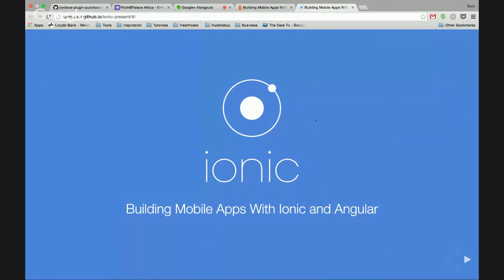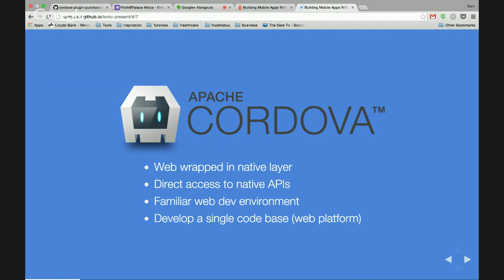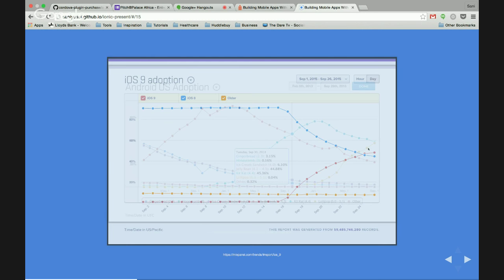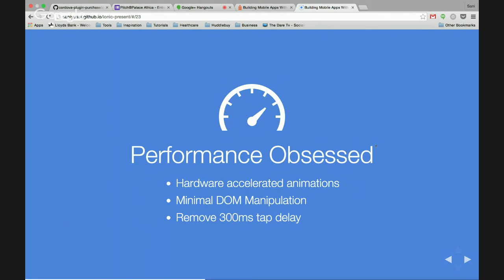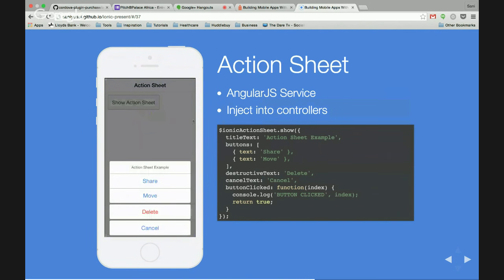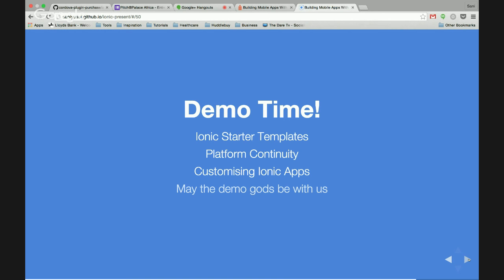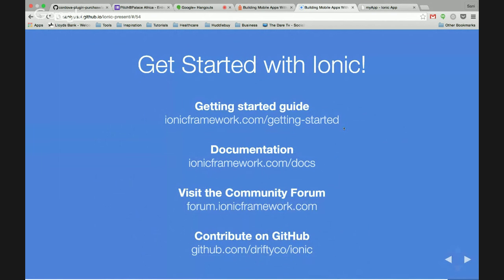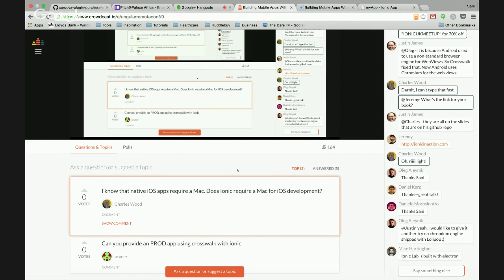Building Mobile Apps With Ionic and Angular - Sani Yusuf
This talk is about how, Ionic, a very famous framework has taken the Angular world by storm. With 18,000 stars on GitHub, it is the most popular Hybrid framework out there. Ionic has had up to 600,000 apps created with top App Store apps like Sworkit, Mallzee & Snowboard being built with Ionic and Angular.